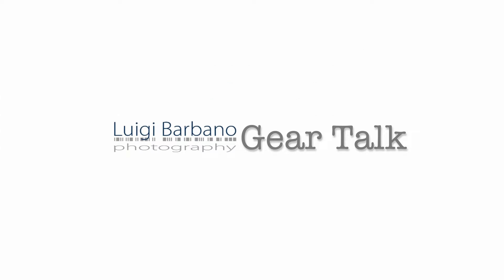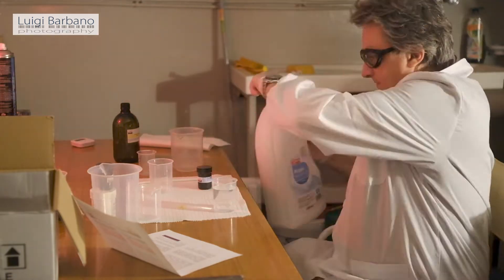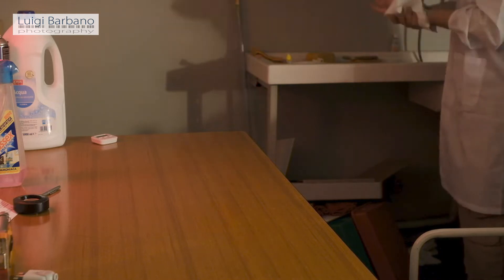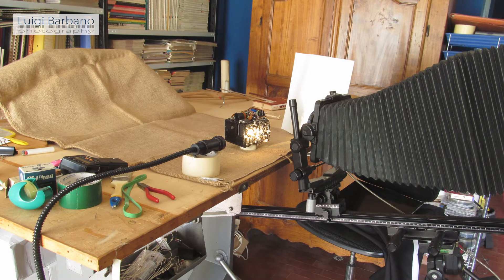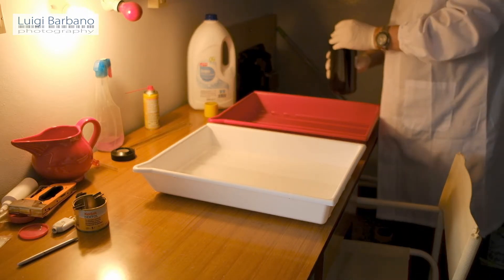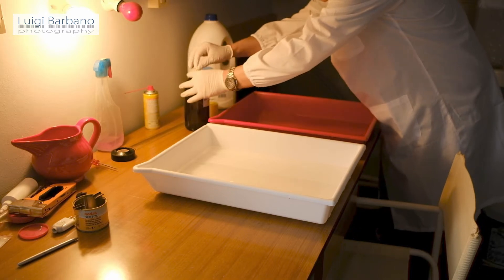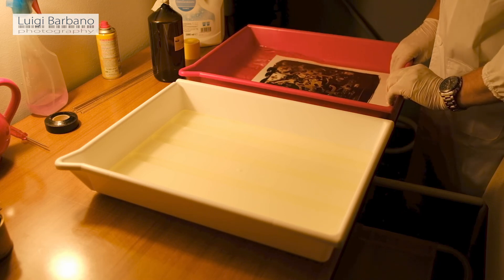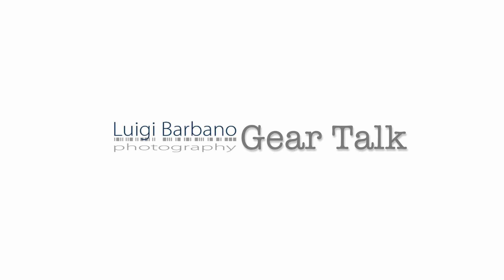Gear Talk: DIY UV Box, tested with Van Dyke process.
Finally the test of my DIY UV Box. You can read more detail in the article on my website at this

Since the publication of my book "Photography: The F Manual", I received many questions about the best film and digital equipment to use, so I decided to start with review of the camera, lenses and accessories I use.

Books on Amazon USA: